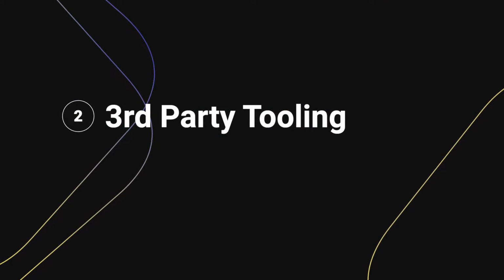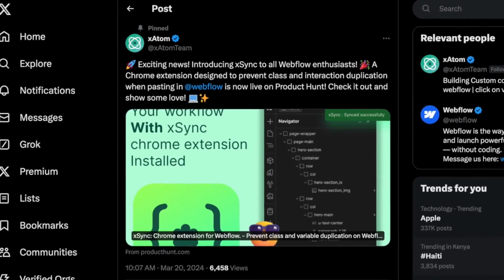Webflow is the BEST No Code Tool. Here’s why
I love looking into new tools to help me help you. This week on stream I took a look at Framer and here's why I think Webflow is better than Framer.

It's up to you to decide if you think this is for you.

⏰ Timestamps
00:00 - Intro